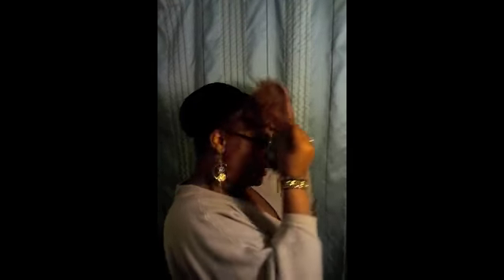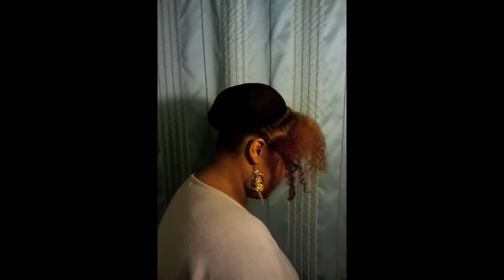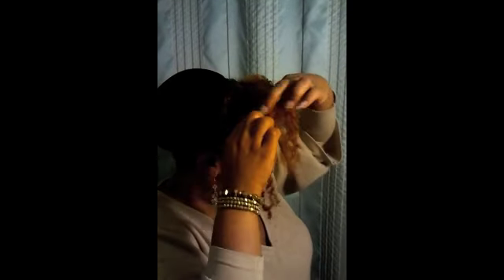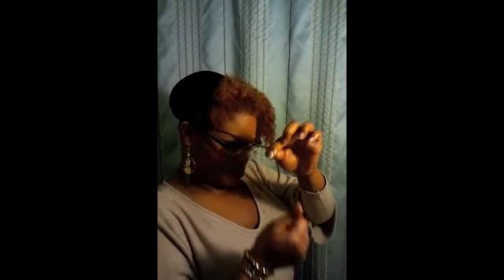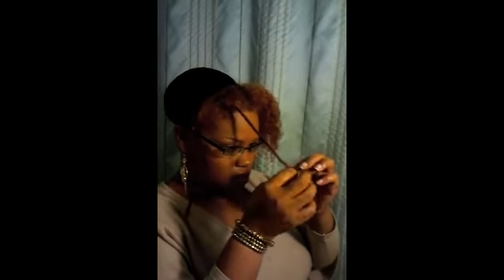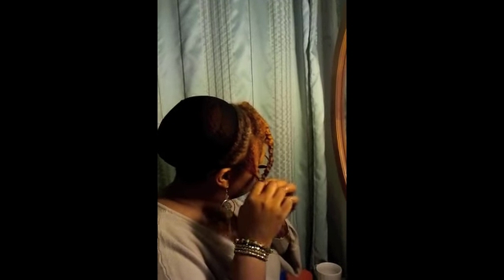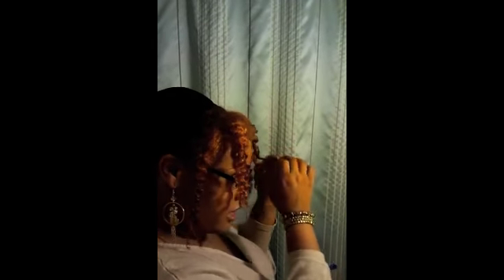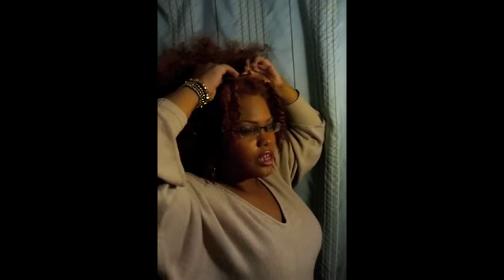Blonde Afro Half Wig: Blonde La Jay Dupe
Tutorial of blending natural african american hair with a blonde half wig. I do not know information on where to purchase this halfwig nor the colors of the wig. Its probably a mix of 27 30 33 and a little 613. I purchased all products used throughout this video. Cantu shea butter leave in and coconut oil. Enjoy!!...